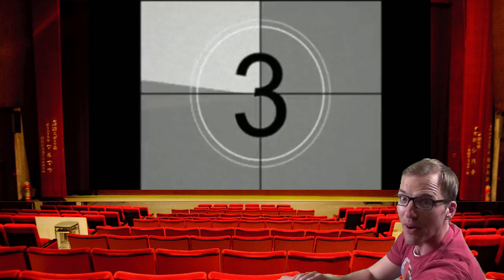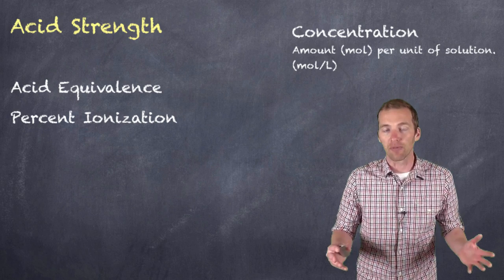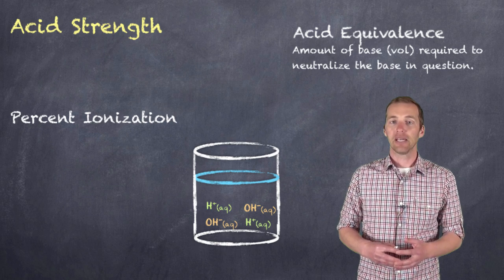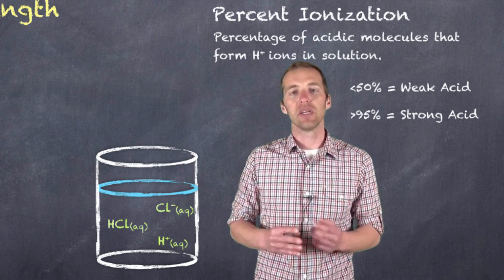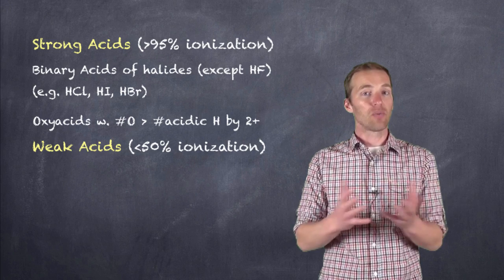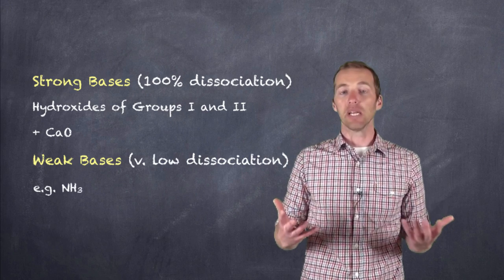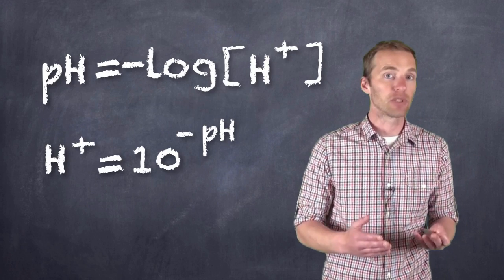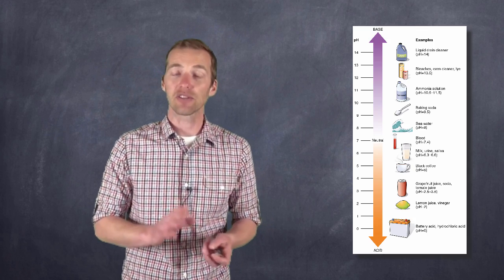Acid Strength: What does pH mean?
Mr. Key outlines pH as well as how we determine how acids and bases are classified as strong or weak.